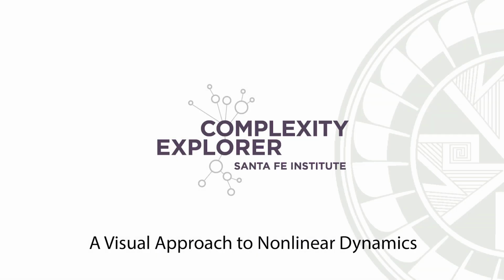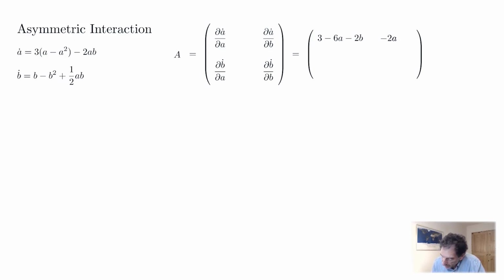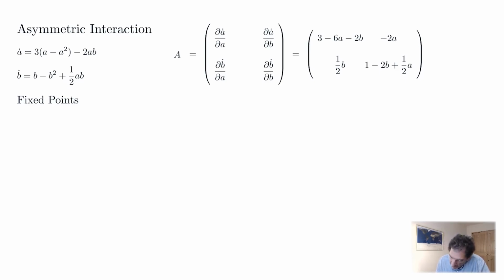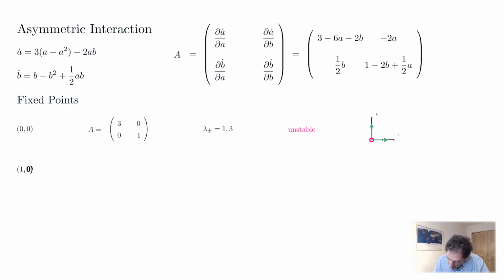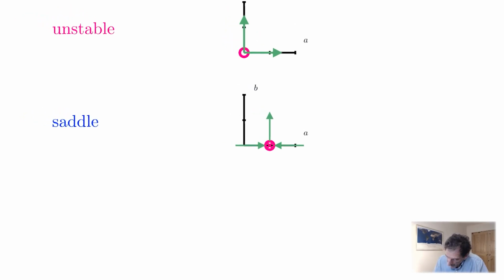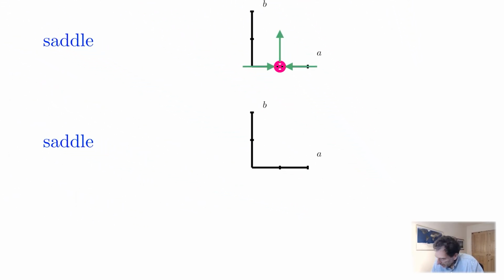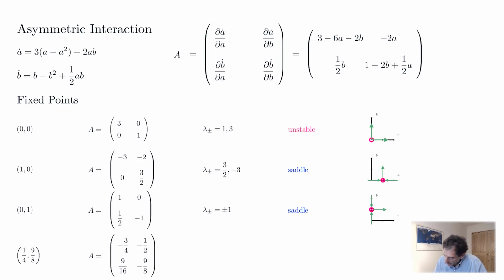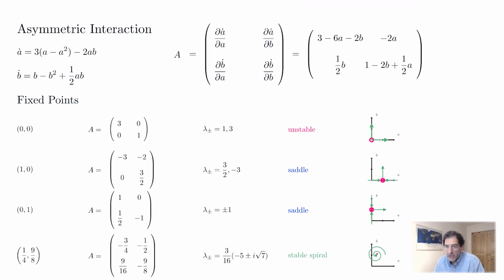A Visual Approach to Nonlinear Dynamics: Unit 2: Two Species Model • Asymmetric Interaction Part 2